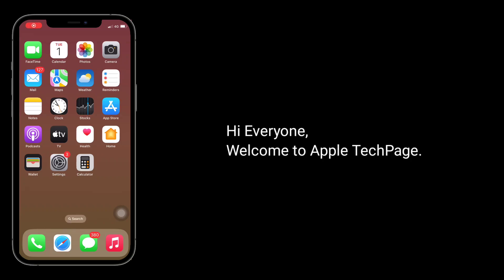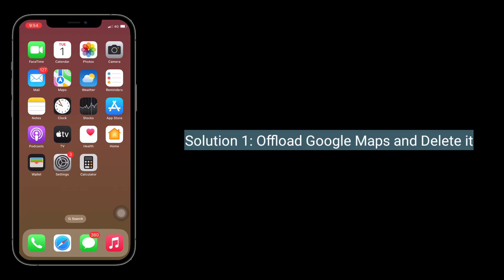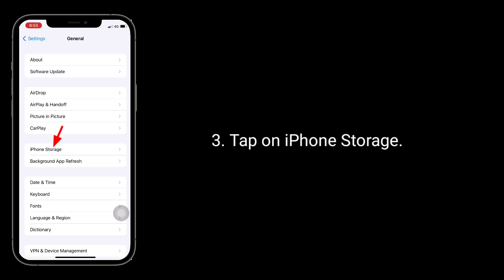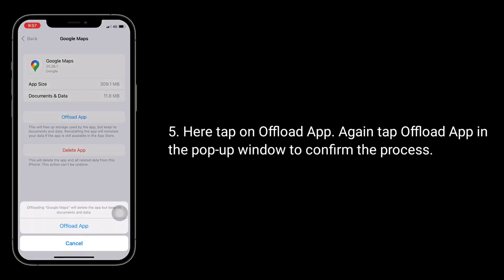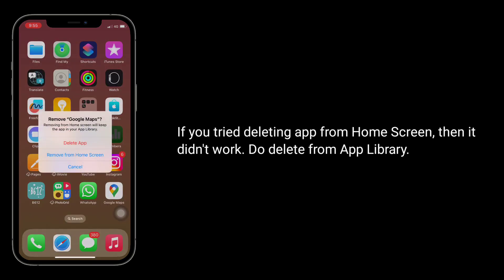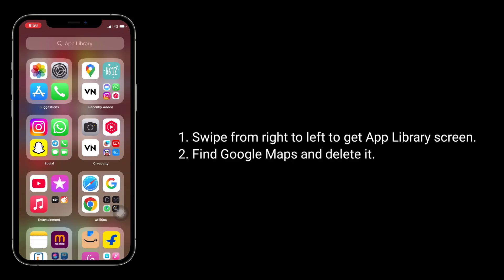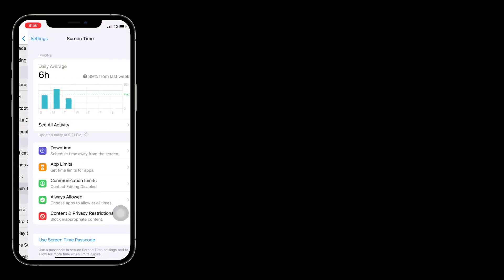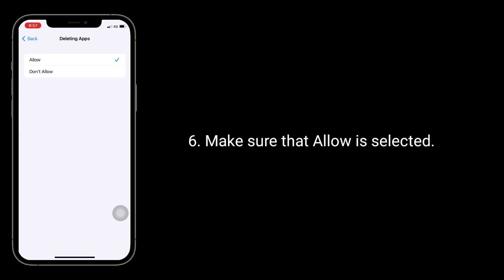Can't Delete Google Maps on iPhone in iOS [Fixed]